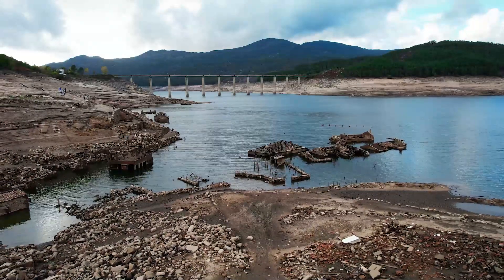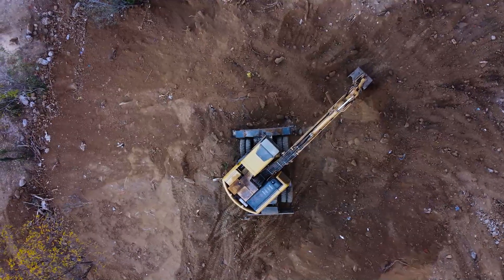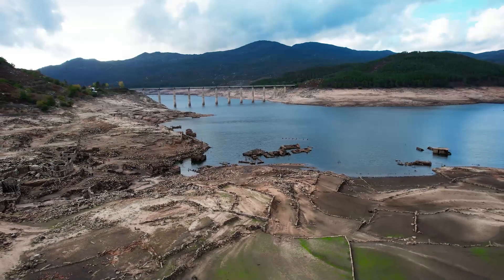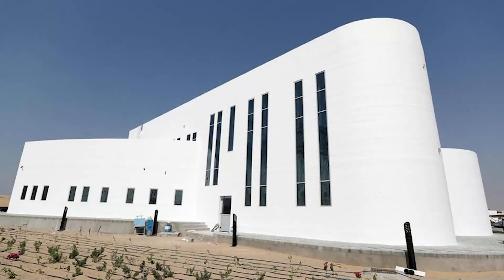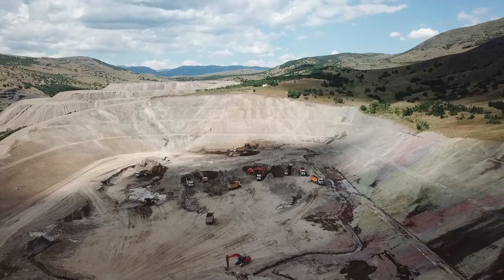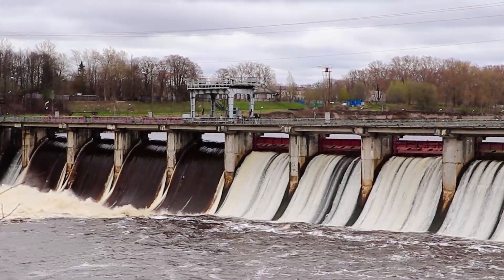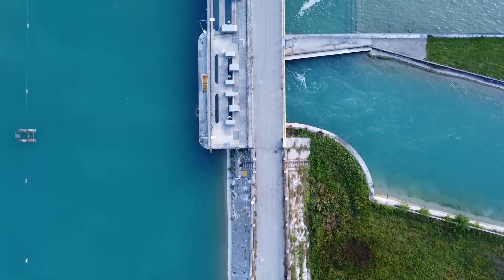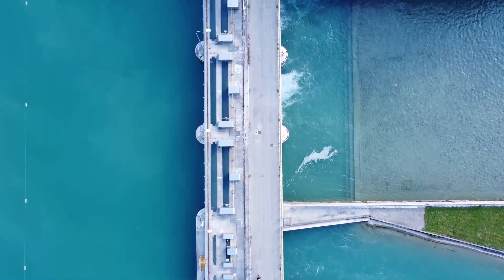China Is 3D PRINTING a Massive 590-Foot-Tall Dam, and Constructing It With WITHOUT HUMANS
China is poised to build a hydropower dam in two years using artificial intelligence, construction robots, and zero human labor, scientists involved in the project said.

The Yangqu dam on the Tibetan plateau is set to be assembled layer by layer, like with 3D printing, The South China Morning Post first reported on Sunday, citing a paper published in April in the peer-reviewed Journal of Tsinghua University (Science and Technology).

If and when it is completed, the ambitious project will likely be the world's tallest structure built using 3D printing processes. The current record is held by a two-story office building in Dubai, which stands 20 feet high.